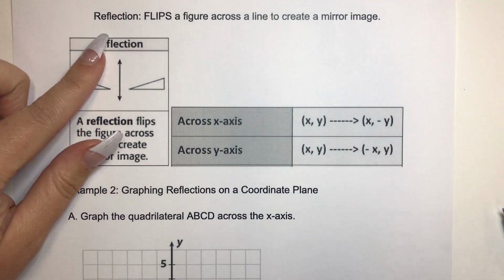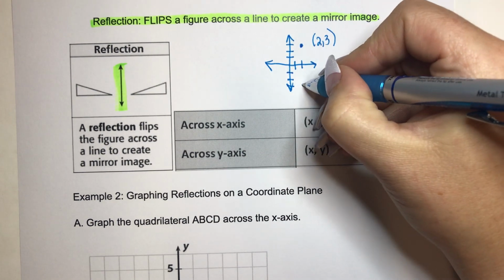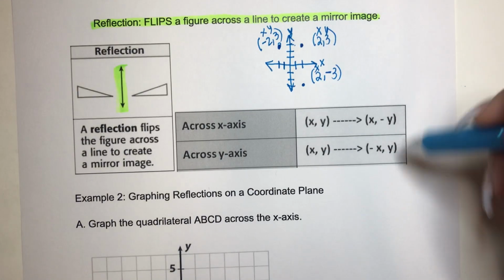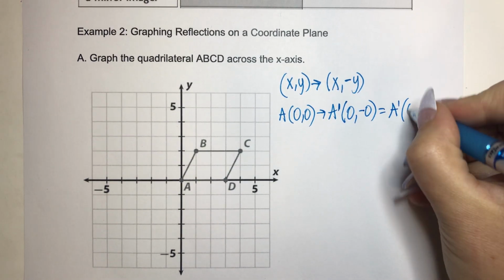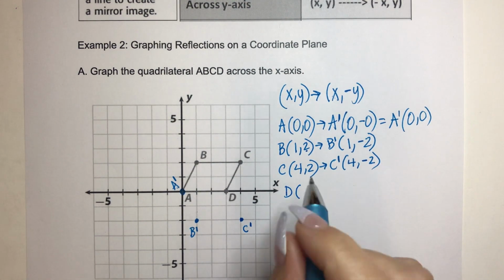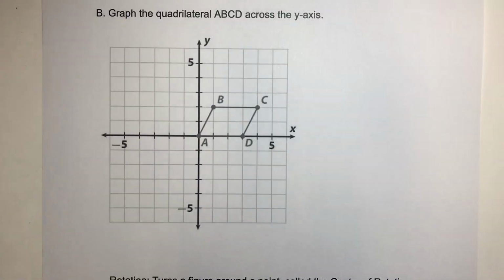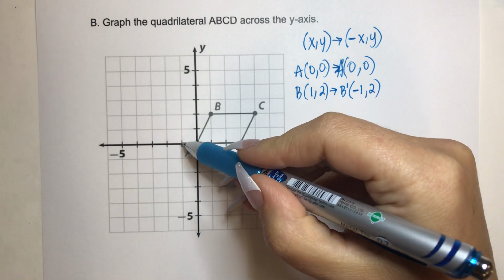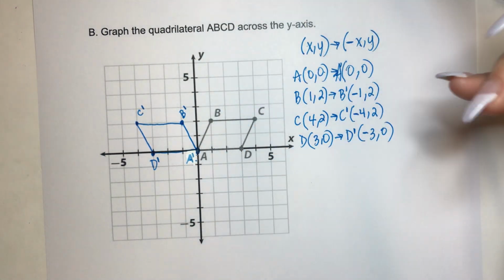Chapter 5.6 Graphing reflections on a coordinate plane Ex.2